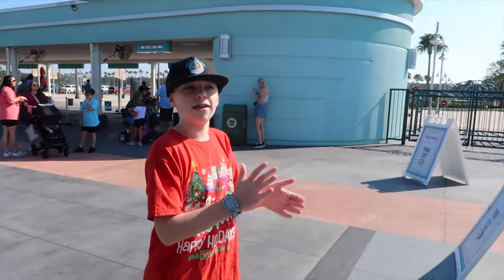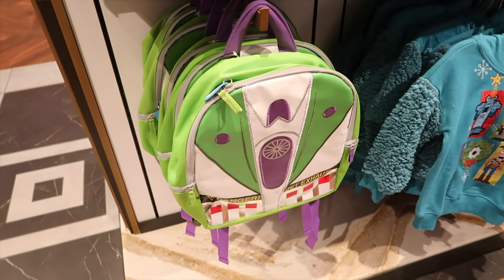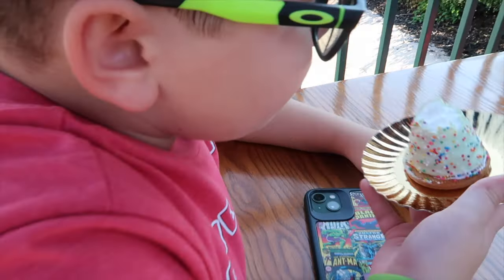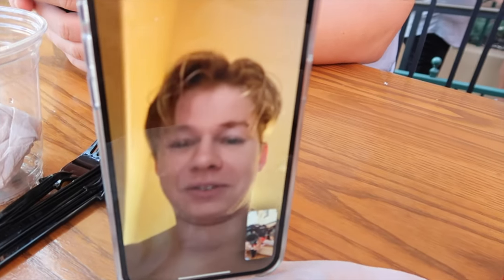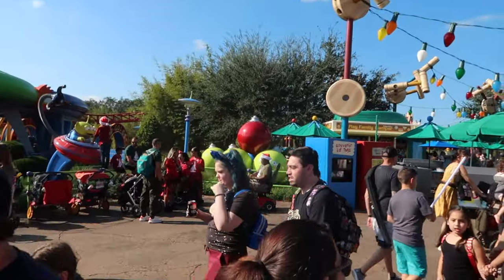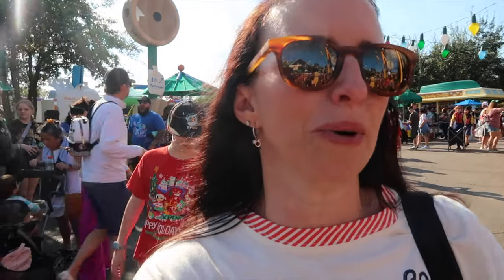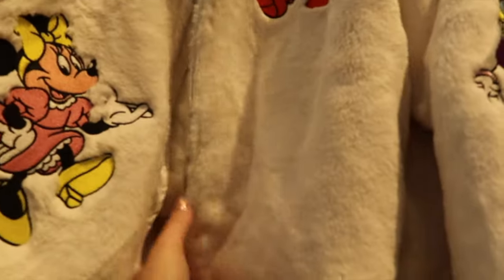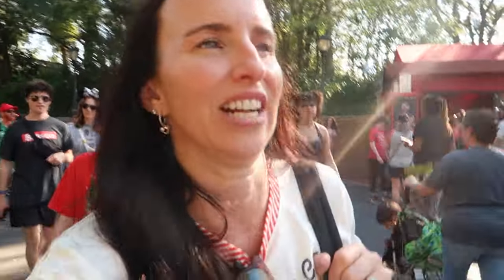First Time Using Modify Option Genie+ | Holidays Hollywood Studios | Walt Disney World | Dec 2022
We opted to skip rope drop and utilize the Genie+ system at Hollywood Studios. We have had success in the past with stacking Lightning Lanes for later on in the day and I wanted to see how the new modify option would work and if it would be helpful when booking. We enjoyed strolling around the park and looking at all of the holiday decorations at Hollywood Studios. I'd have to argue that this park is the best during the holidays! What do you think?

This video is listed as "Not Made for Kids".
Although our Channel is family-friendly, positive and fun, and includes a lot of Disney themed videos, it is NOT exclusively created for kids.